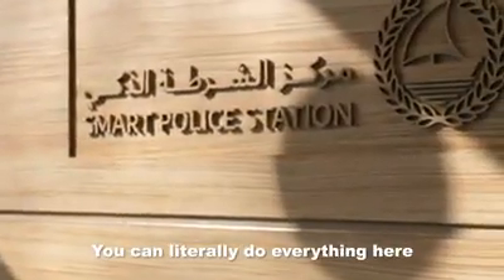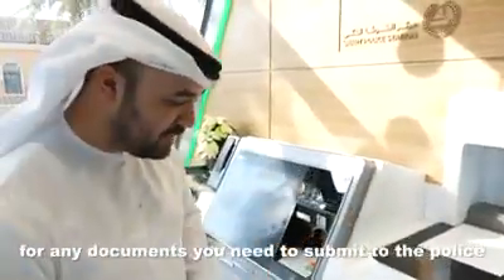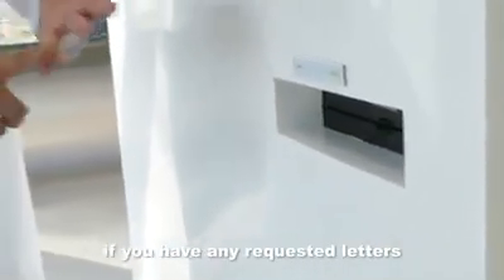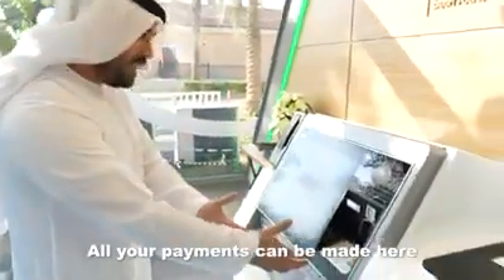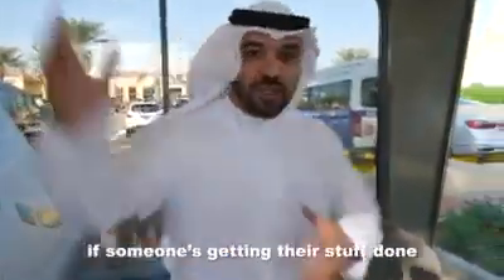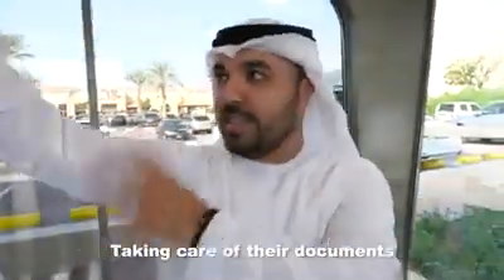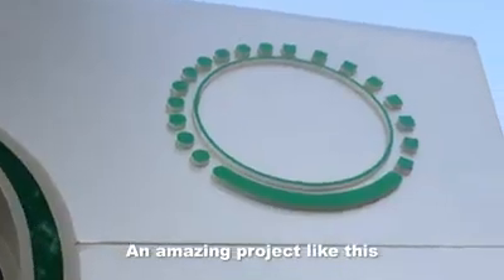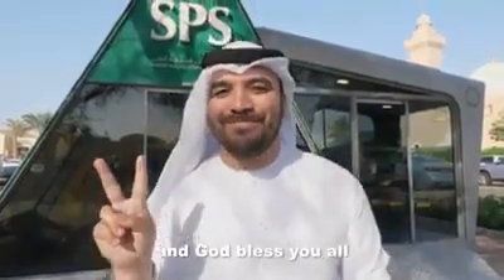Dubai smart police station 🚔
Dubai have make everything easy for his citizen.
They can do all reports by visit the smart station with no police in it.